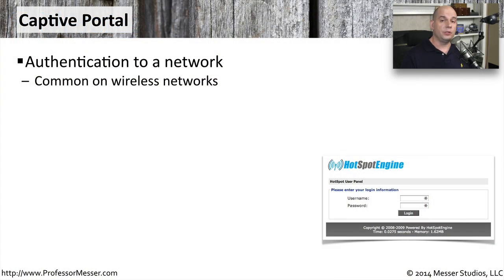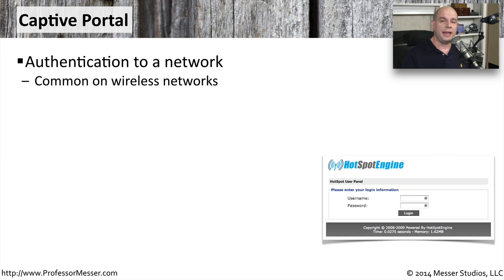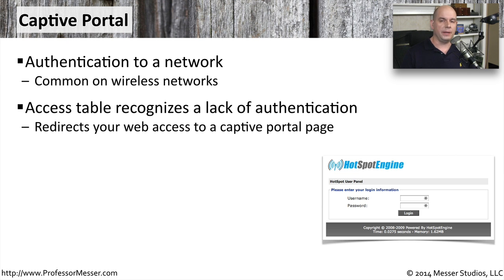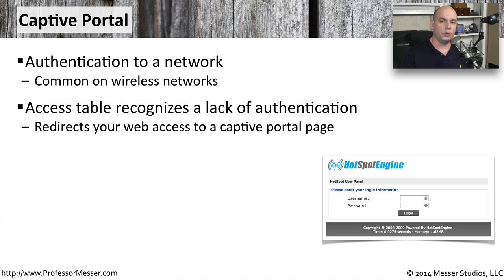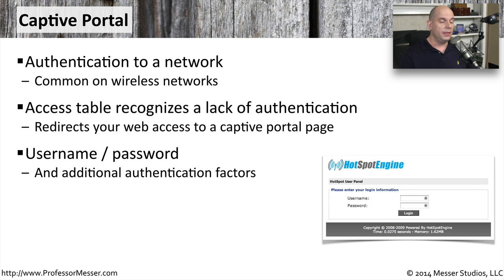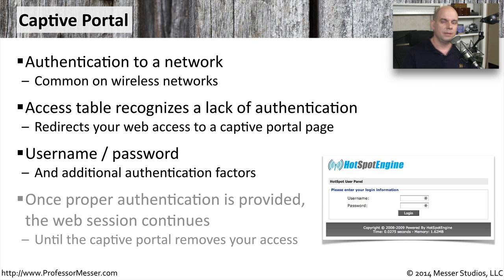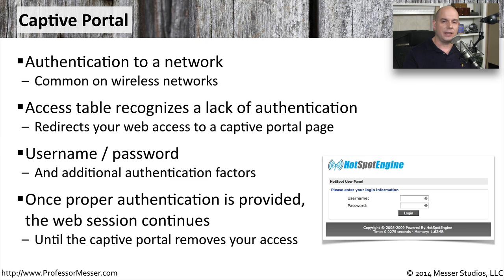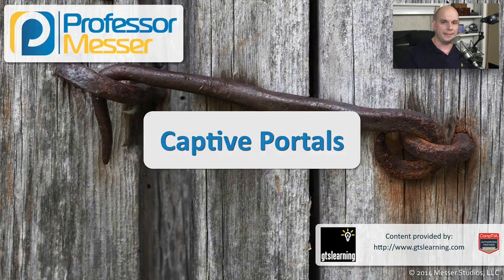Captive Portals - CompTIA Security+ SY0-401: 1.5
One method of controlling network access is through the use of a captive portal. In this video, you’ll learn how administrators use captive portals to increase the security of the network.